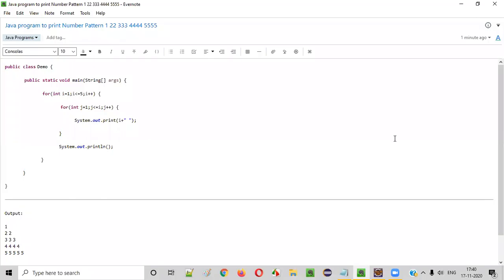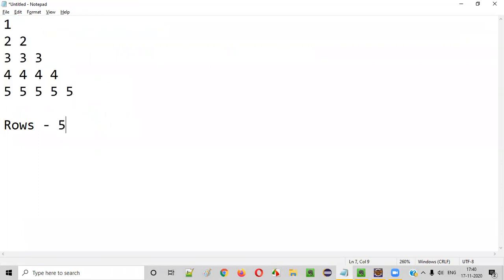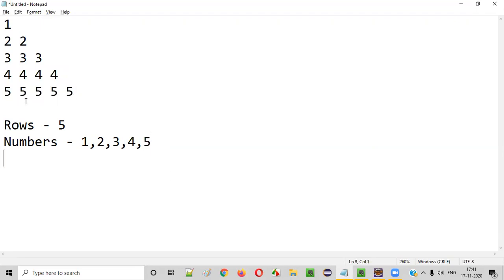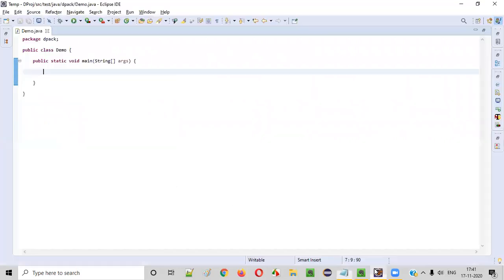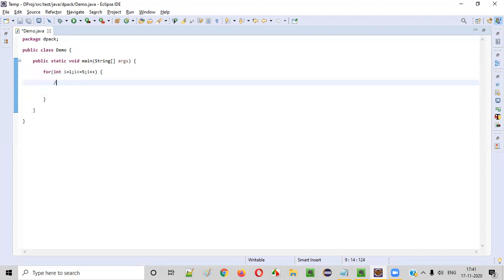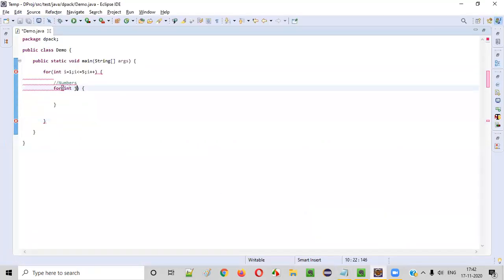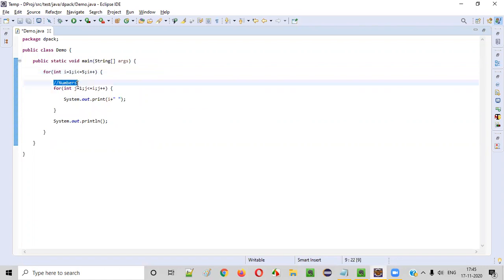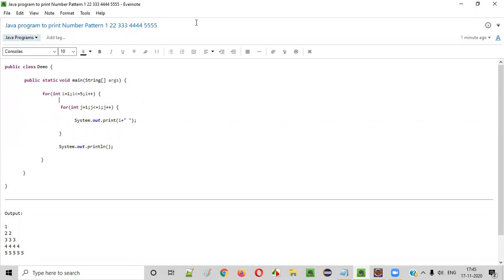Java program to print Number Pattern 1 22 333 4444 5555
In this video, I have practically demonstrated a Java program to print the below Number Pattern:

1
2 2
3 3 3
4 4 4 4
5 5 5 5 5